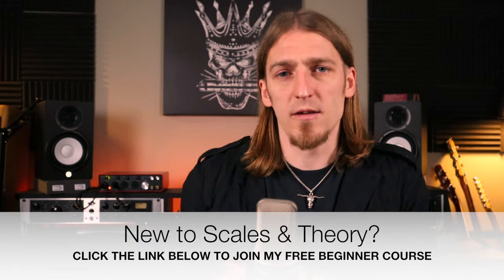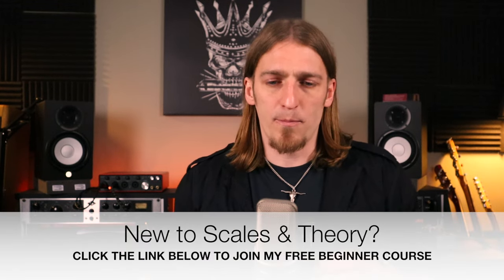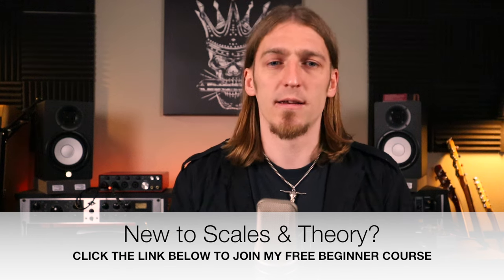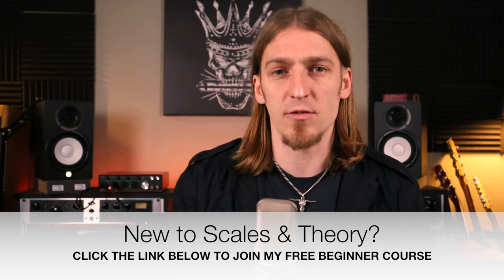HOW I SWITCH BETWEEN MULTIPLE HARMONICA TUNINGS